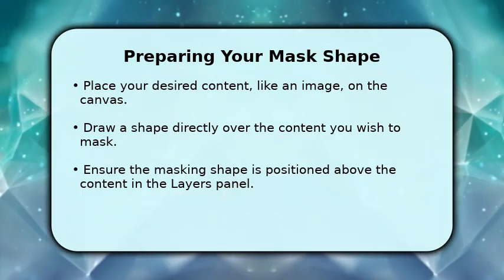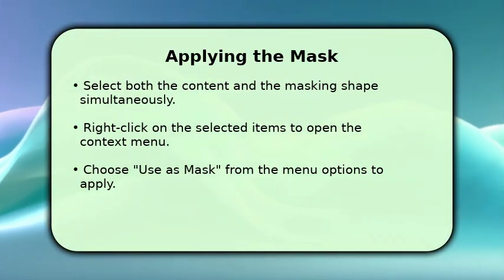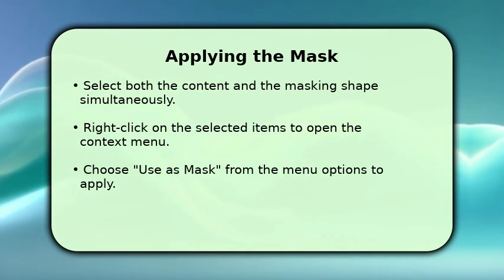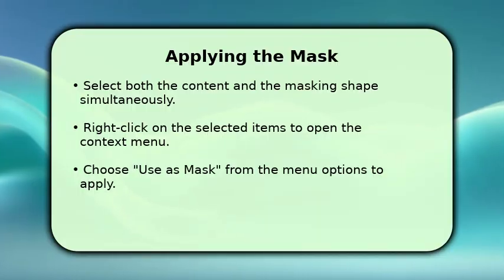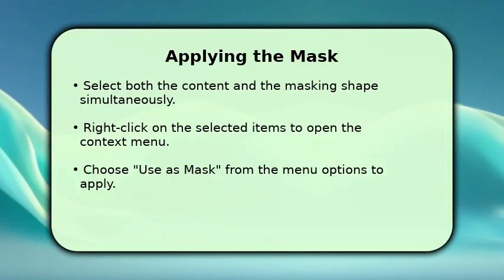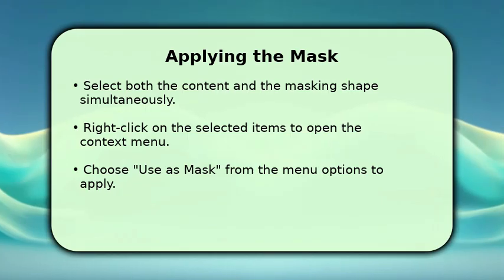How to Create a Mask in Figma 2025 - Easy Guide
▸ (t) Learn how to create a mask in Figma 2025 with this easy-to-follow guide. In this tutorial, we will cover the basics of masks and how to use them to create complex designs. By the end of this video, you will be able to create a mask in Figma like a pro!

Figma mask tutorial, create mask in Figma 2025, Figma design tips, masking in Figma, Figma advanced features